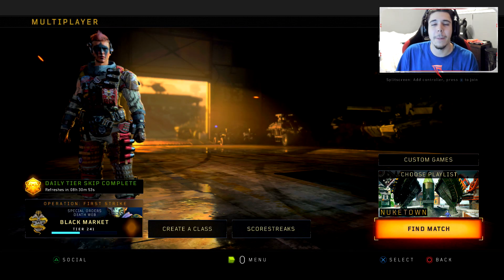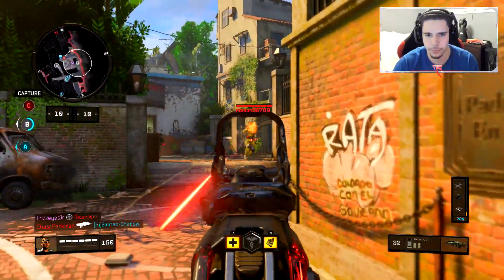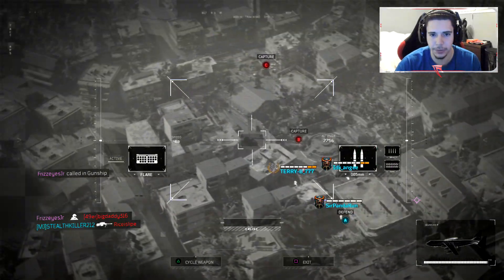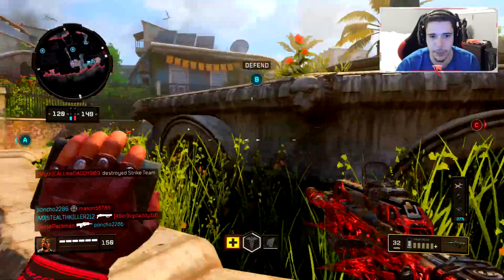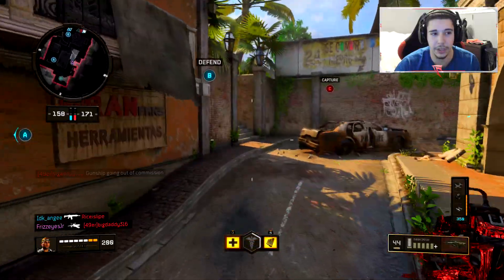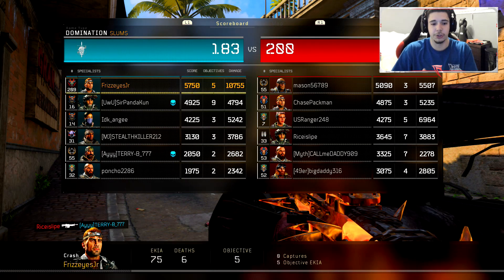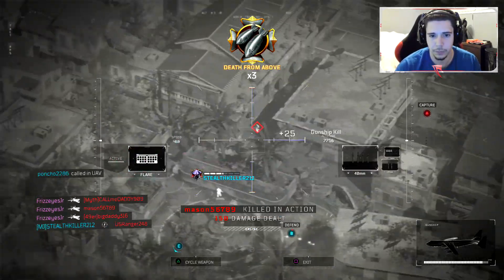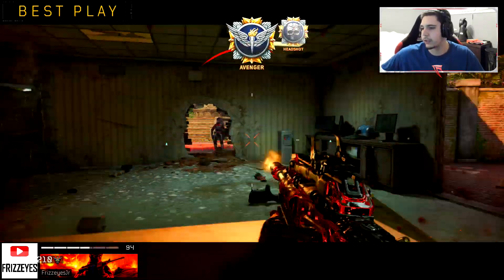the NEW M8A7 2.0.. (SWORDFISH BUFF) - COD BO4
Need a partnership? Partner with Fullscreen!

Stick around for more amazing Call of Duty content including:
100+ Kill and high scoring gameplays
Live V2 Rockets and High Killstreaks